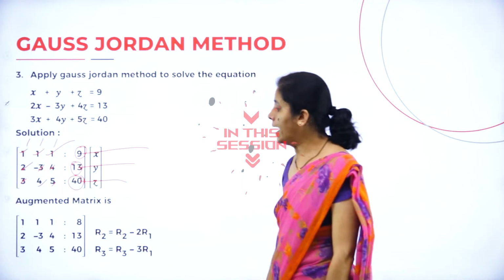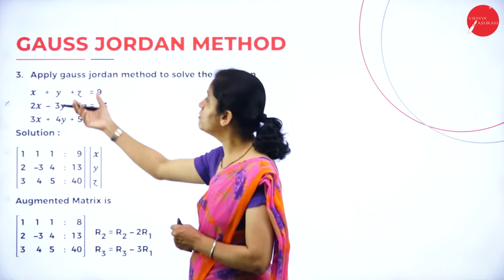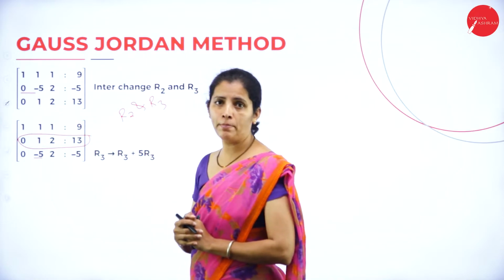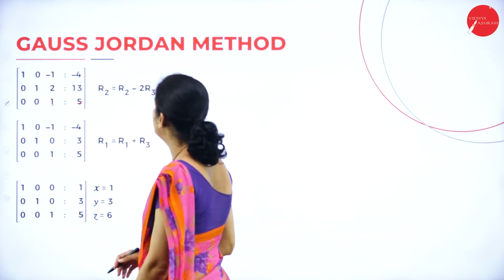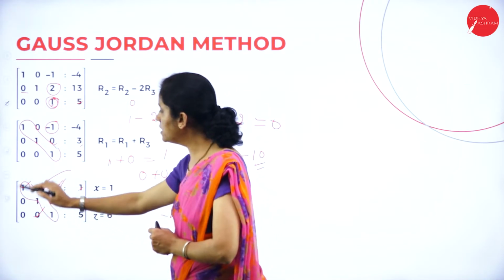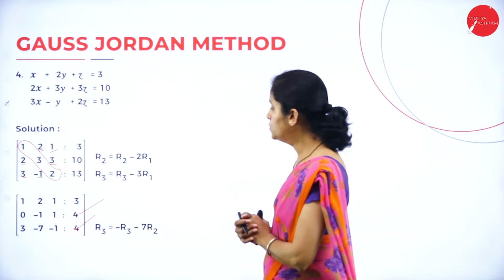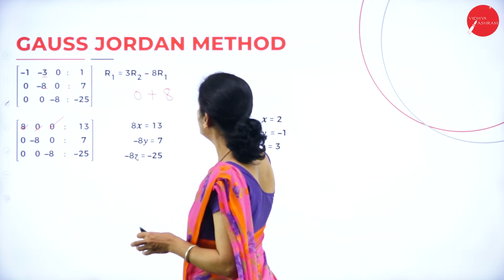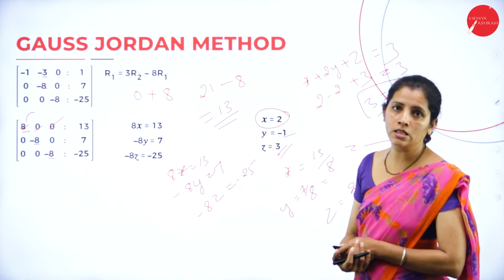DAY 15 |NUMERICAL AND STATISTICAL ANALYSIS | IV SEM| B.CA| SOLVING SIMULTANEOUS LINEAR EQUATIONS |L6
Course : B.C.A
Semester : IV SEM
Subject : NUMERICAL AND STATISTICAL ANALYSIS
Chapter Name : SOLVING SIMULTANEOUS LINEAR EQUATIONS
LECTURE : 6